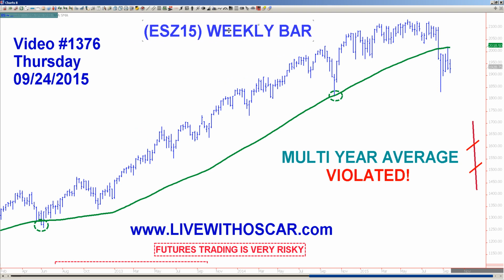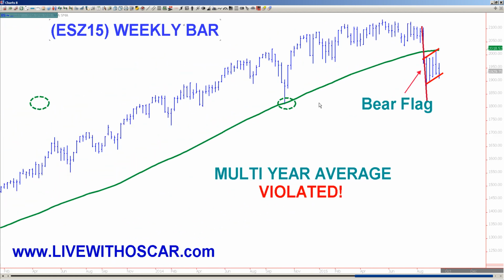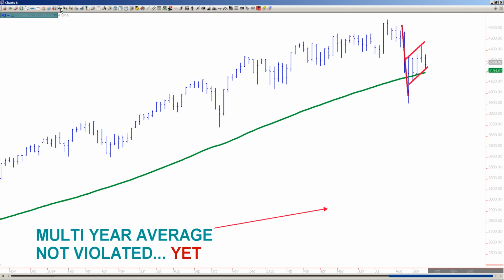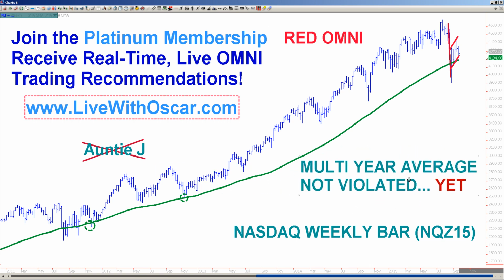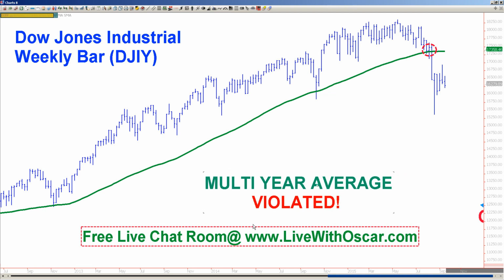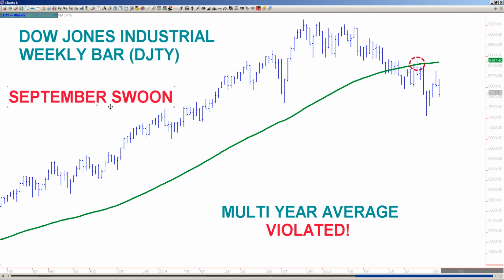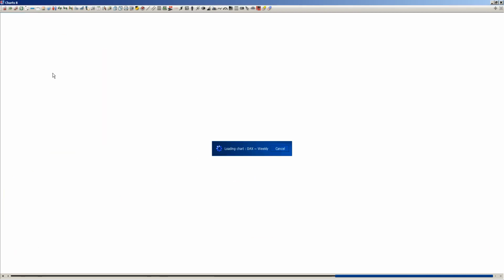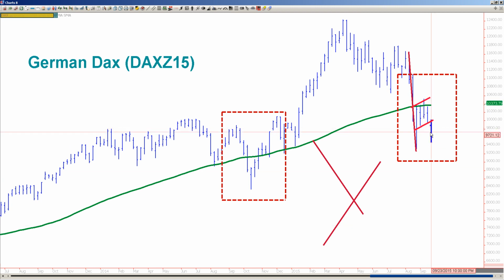ChartWhisperer Says Aunt Janet or Not Thursday, Flags Flying at Full Mast 09/24/2015 #1376